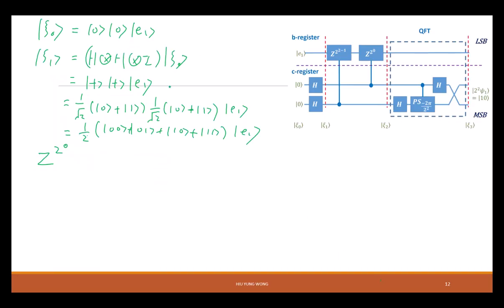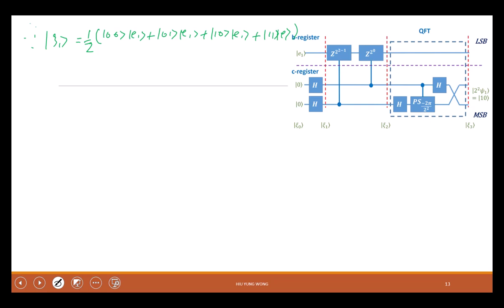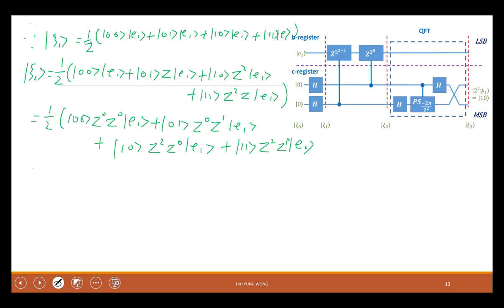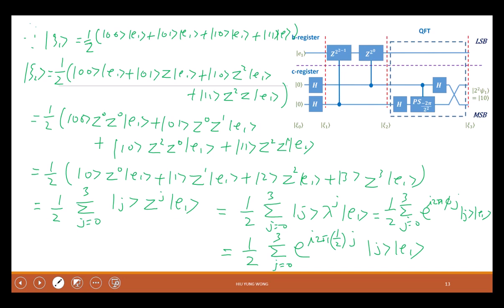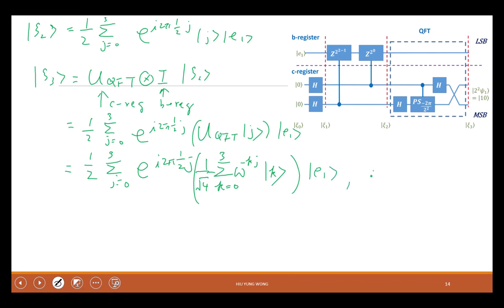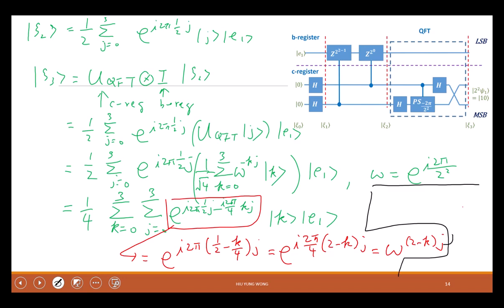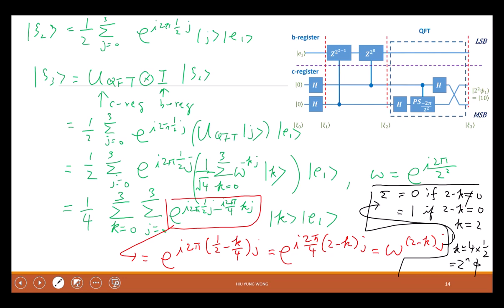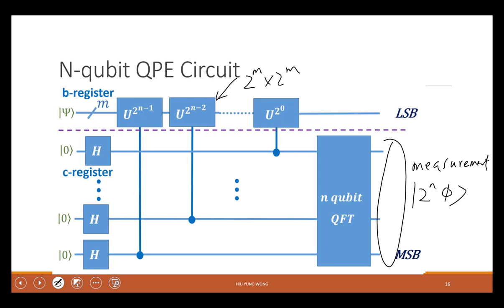Lecture 22-4, Ch28 Quantum Phase Estimation Part 2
able to describe the meaning of the qubits in the Quantum Phase Estimation (QPE) algorithm; able to explain the gates needed to construct a QPE circuit; understand mathematically how QPE works; able to implement and inspect the hardware results of QPE.